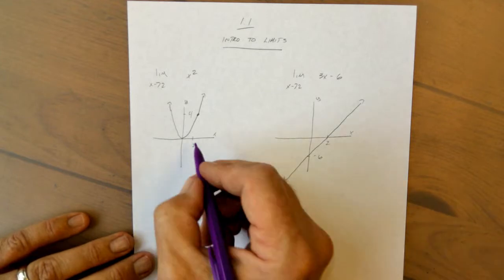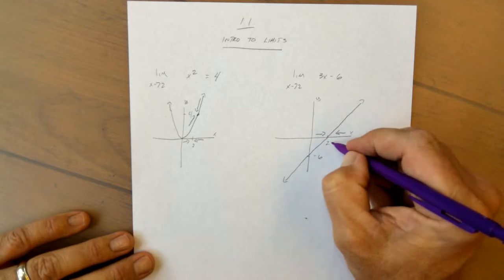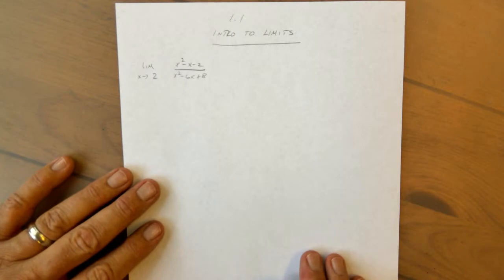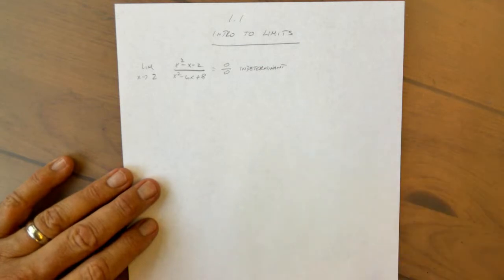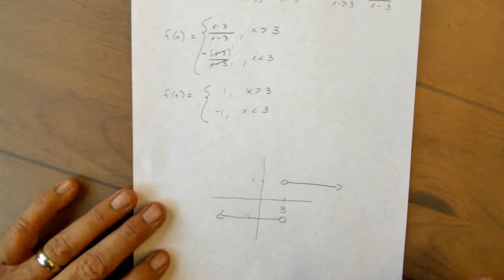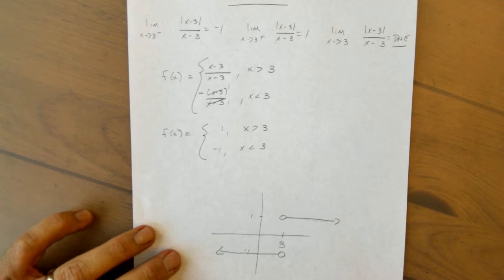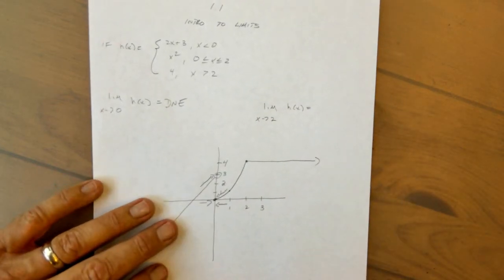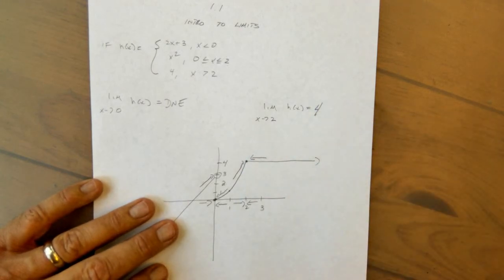1 1 Introduction to Limits